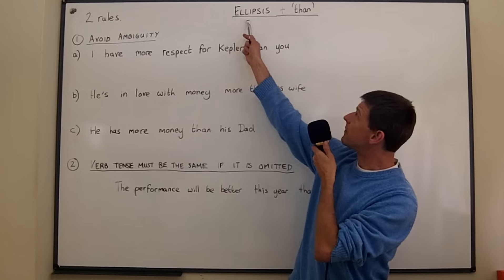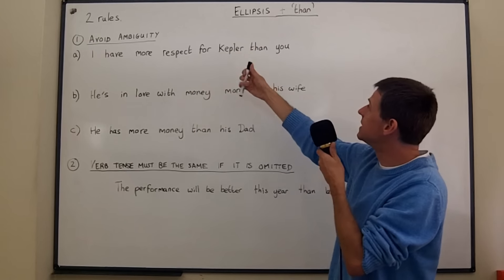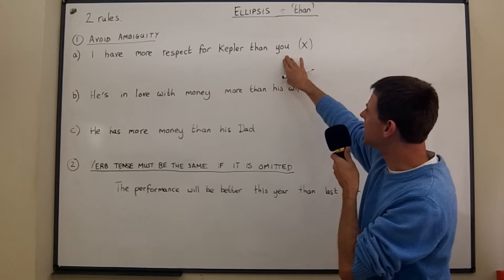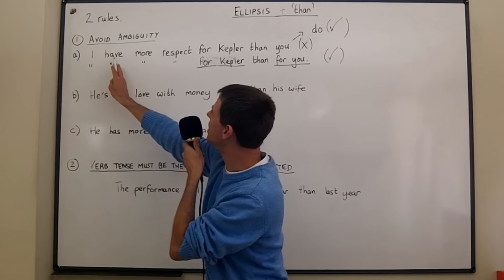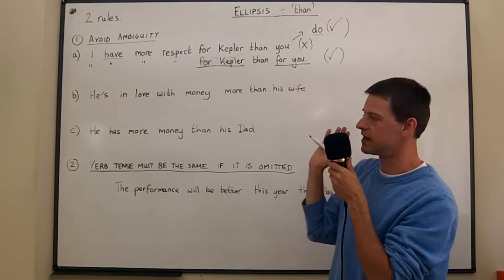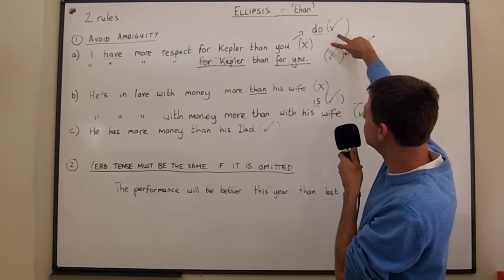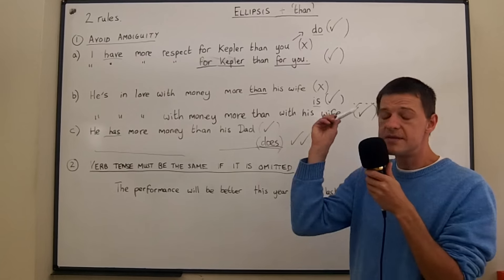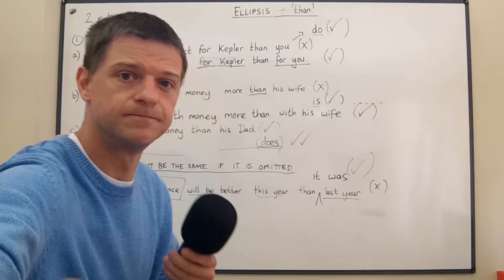Ellipsis and Parallelism